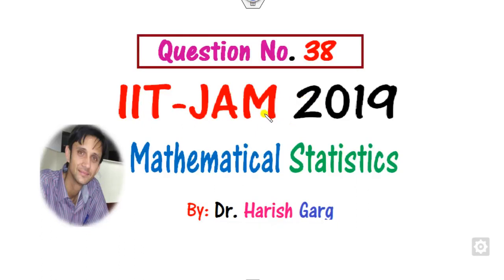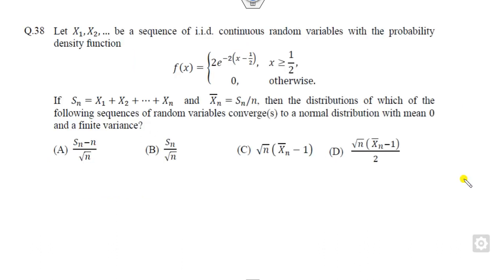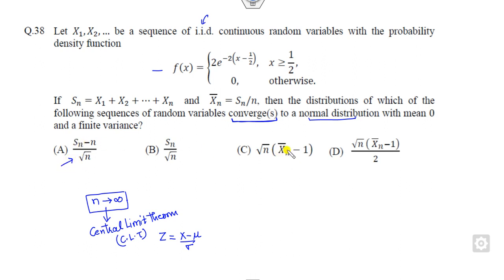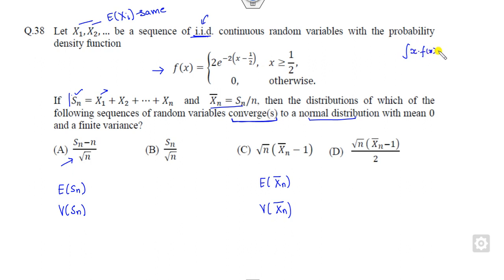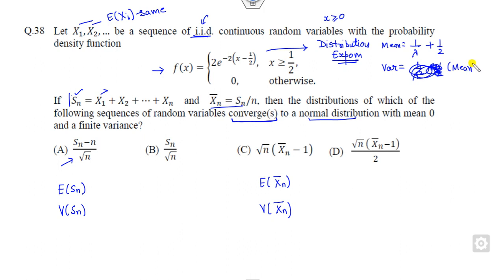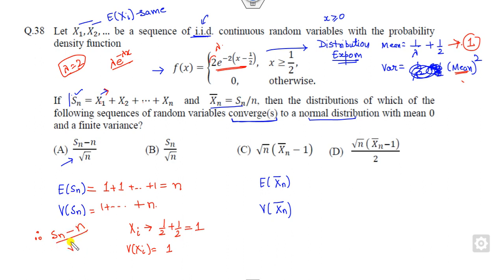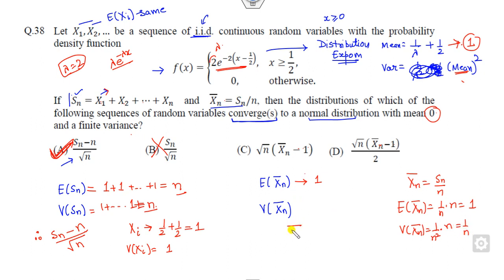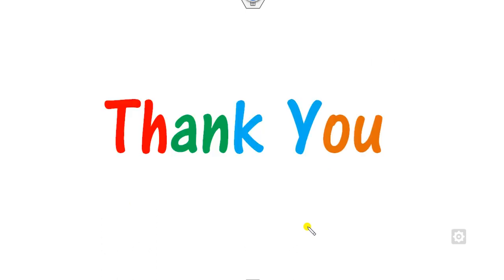Question 38 | IIT-JAM 2019 Mathematical Statistics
This lecture explains to you how to solve Question 38 IIT JAM 2019 Mathematical Statistics.